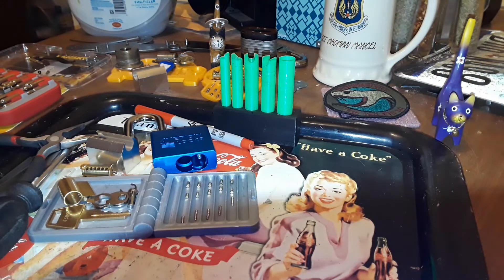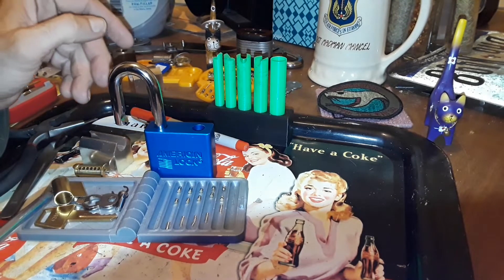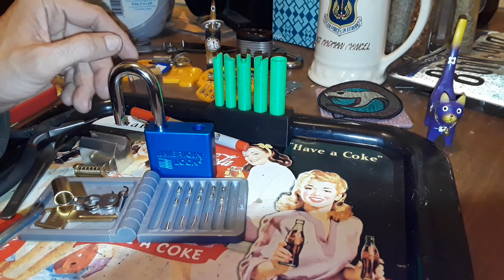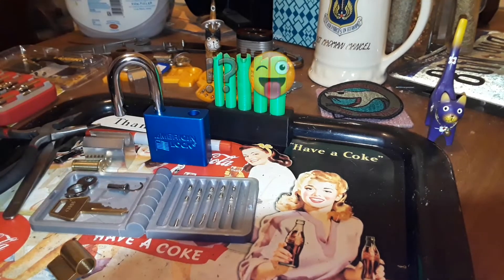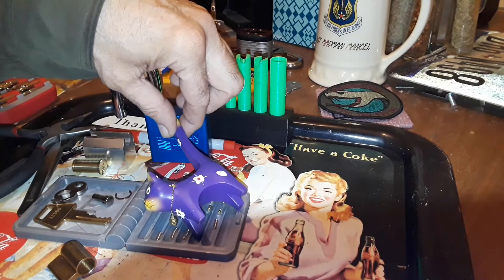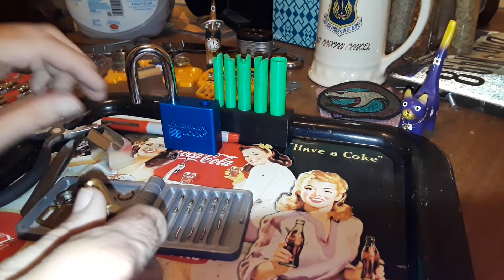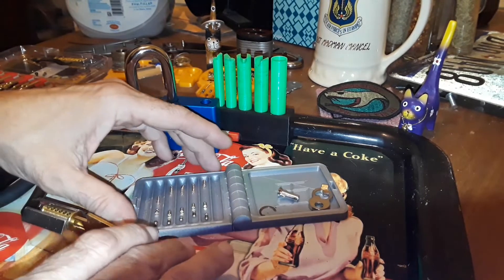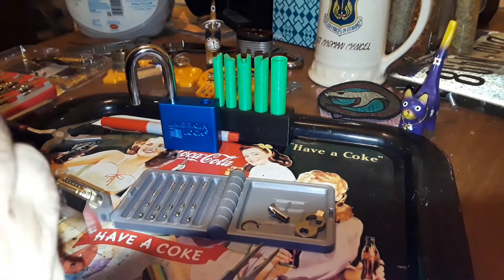(751) How to Reassemble an American 1100, 1300, Mini-Series Part 1 of 3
I decided to show how I go about reassembling an American 1300 ser8 which is much like the 1100 Series. Get your popcorn ready 🍿 because this could take awhile..